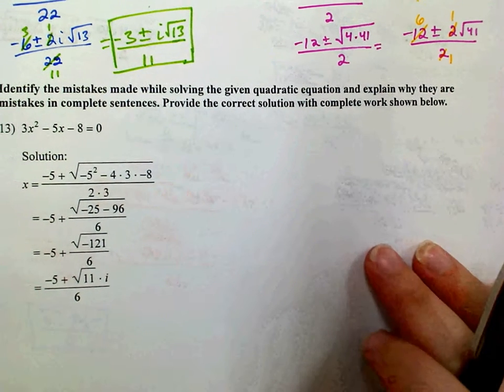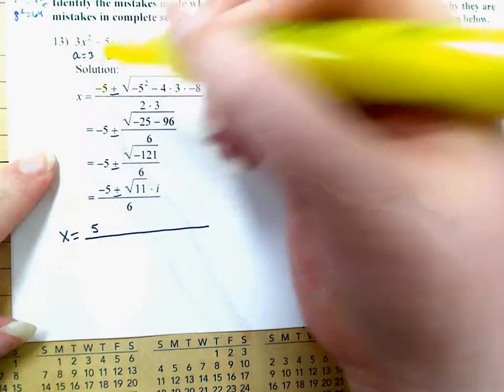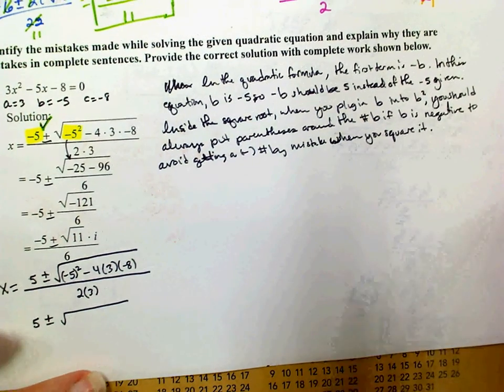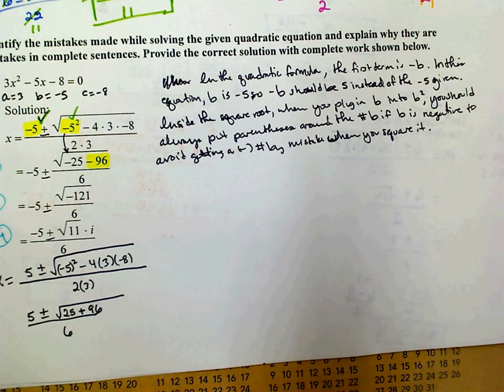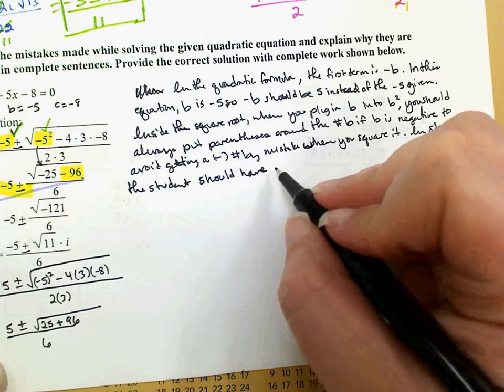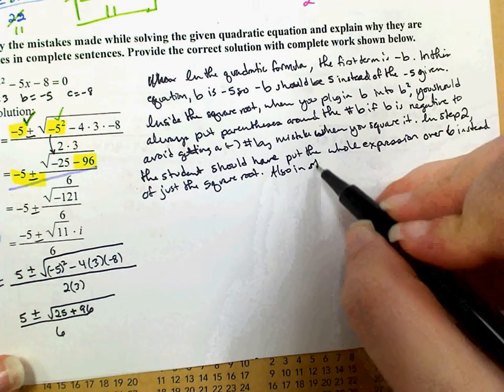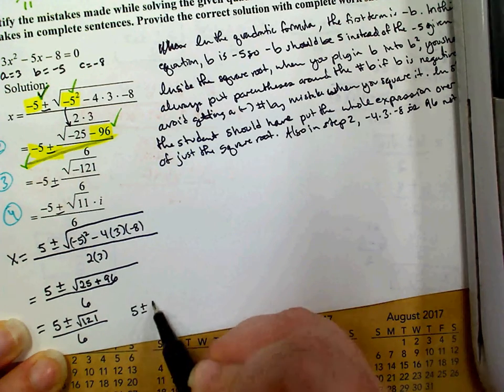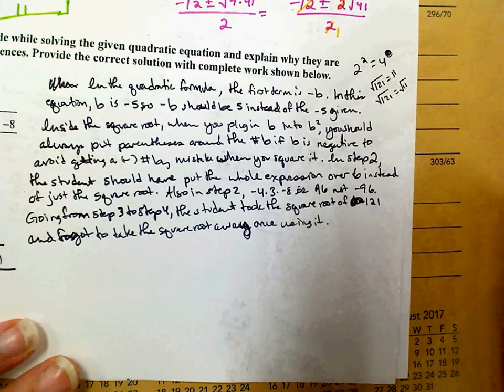Test 2.1 - 2.3 Review Problem 13